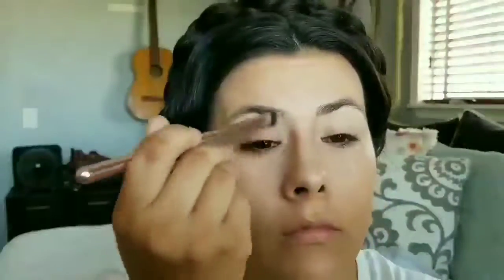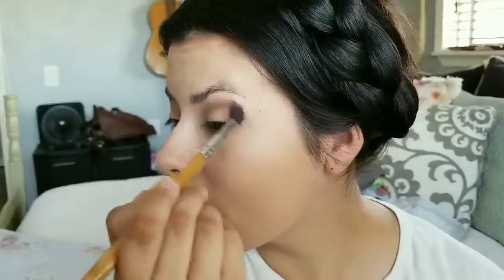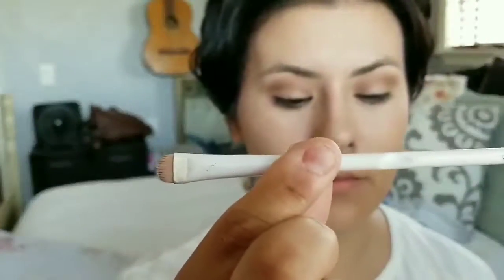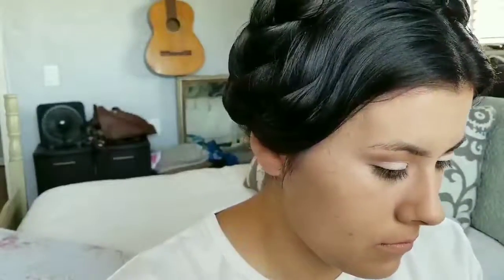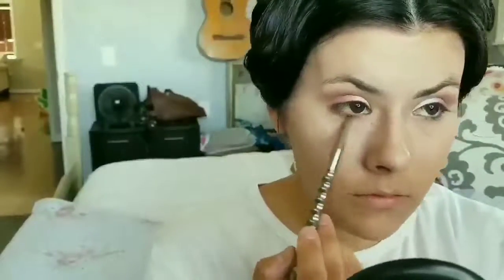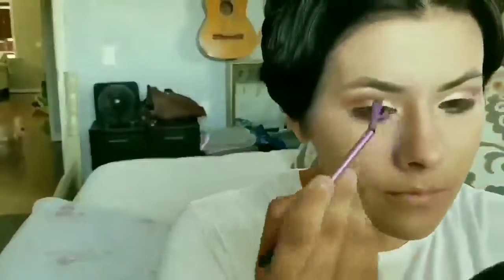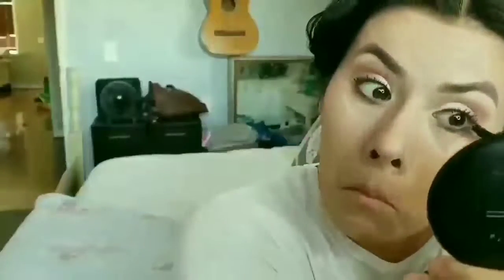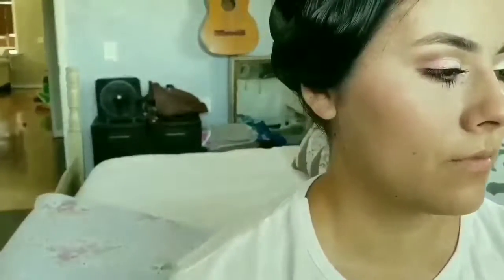Simple easy Makeup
Quick and easy makeup look . No more than 25 minutes . Carli Bybel Bh Cosmetics
Jaclyn Hill Morphe pallets
Maybelline Super Stay Foundation 24 hr Full Coverage
Anastasia Beverley Hills eyebrow pencil/dark brown
Airspun Translucent Powder
Wet & Wild Photo Focus Concealer
Wet & wild Coloricon bronzer
Milani blush pink
Wet & Wild MegaGlo
L'oreal water proof mascara